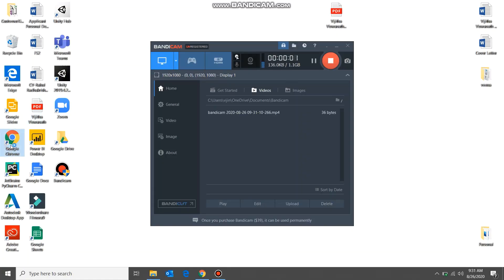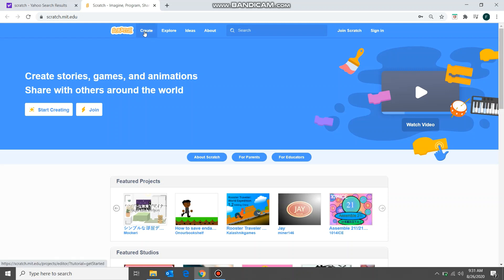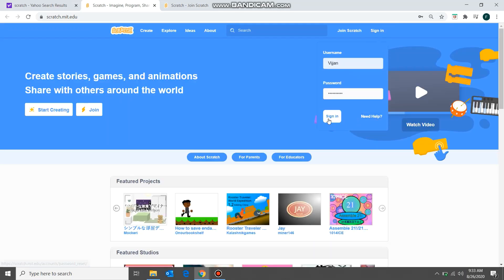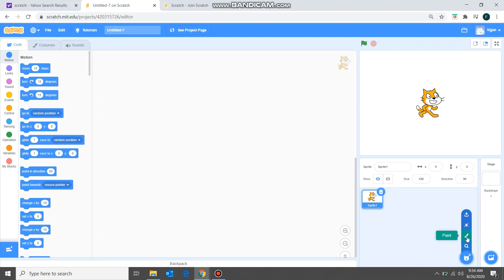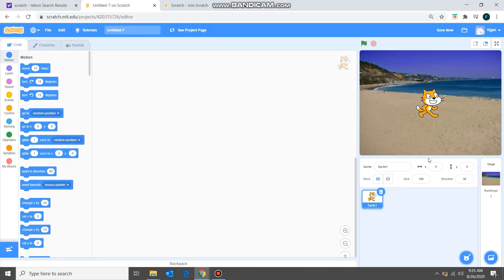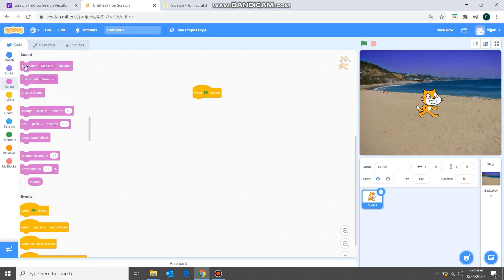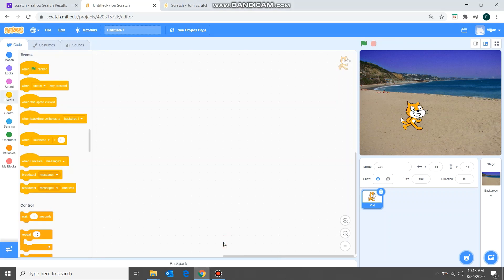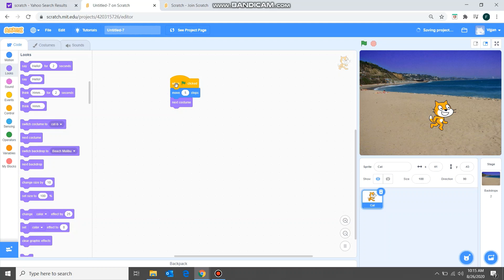Coding for Kids | Introduction to Scratch Programming - Lesson 1 | Scratch Tutorial for kids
Introduction to Scratch Programming - Lesson 1. this is suitable for beginners and kids who would like to learn to program. Step by step tutorial for scratch